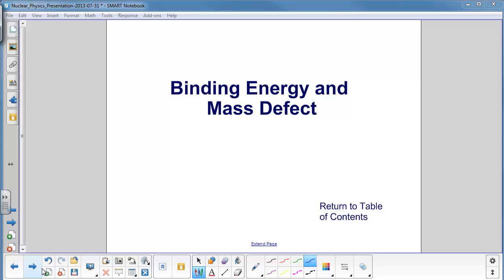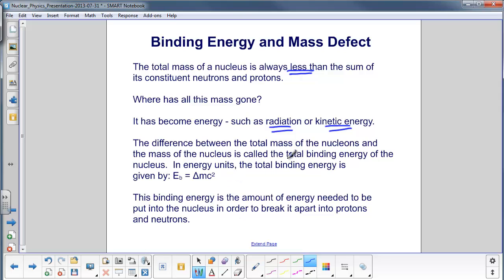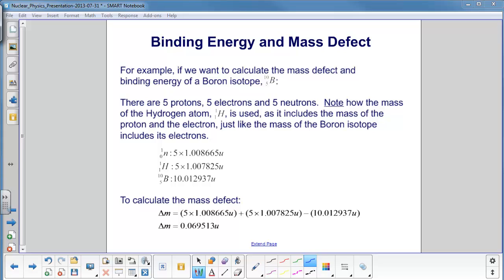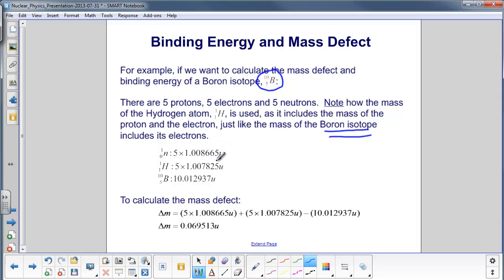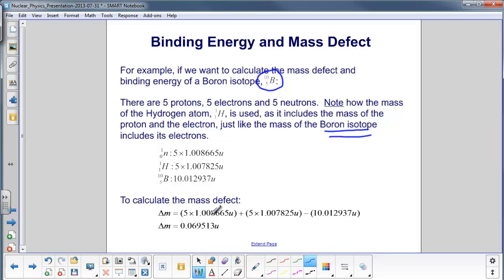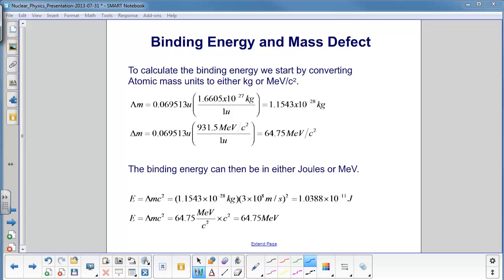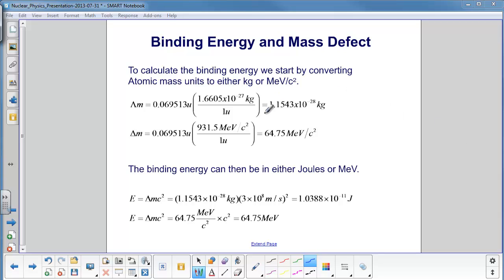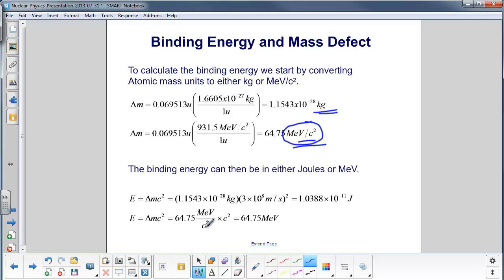Nuclear Physics - Binding Energy and Mass Defect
Binding Energy and Mass Defect